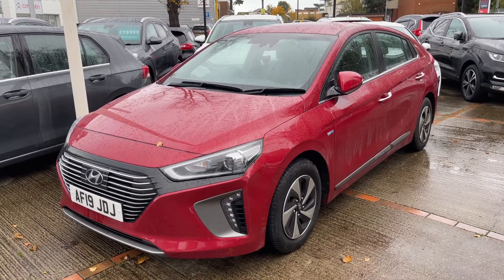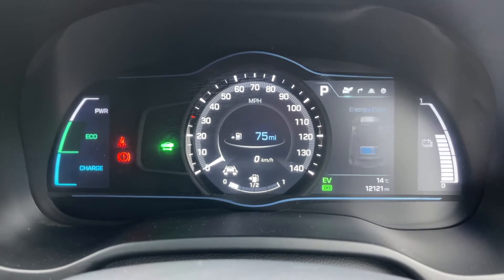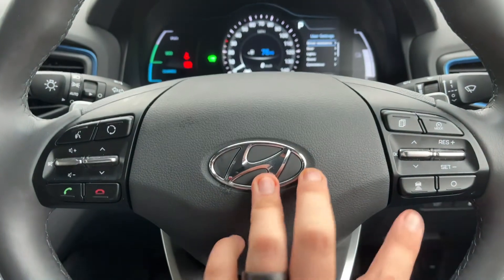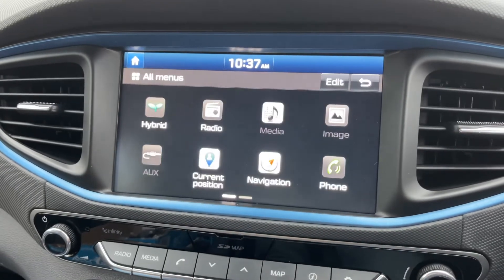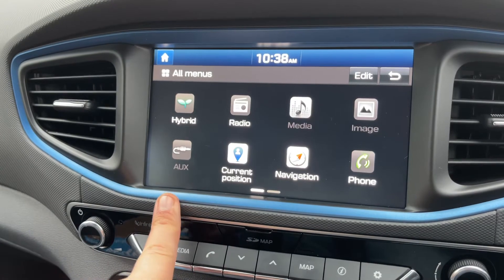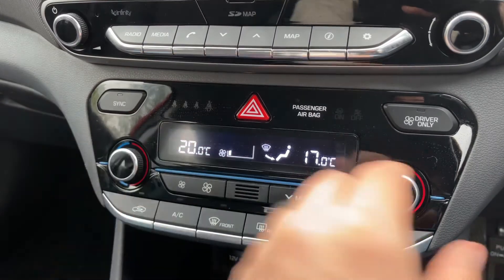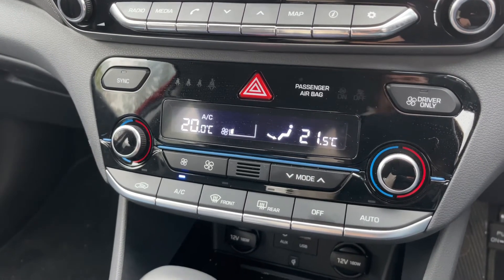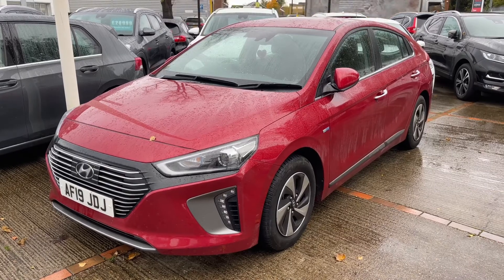Hyundai Ioniq AD19JFJ